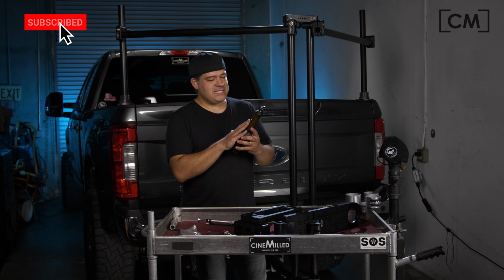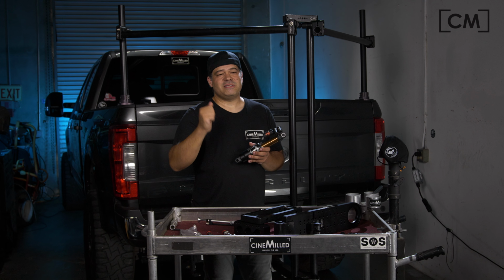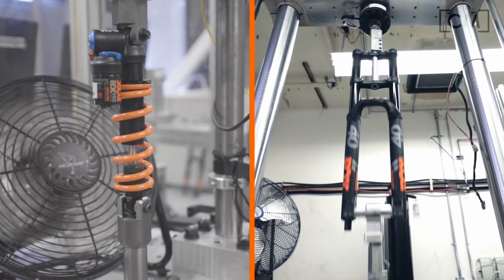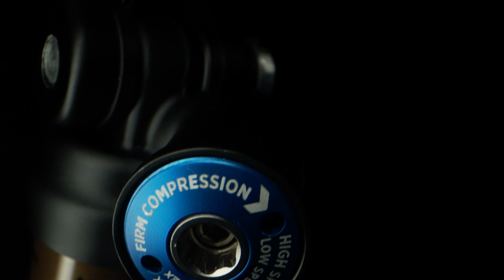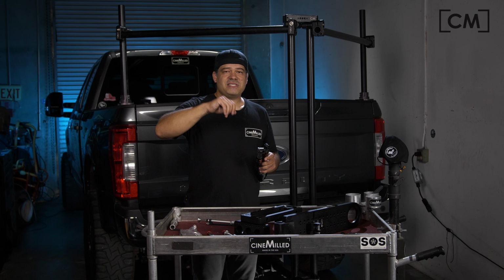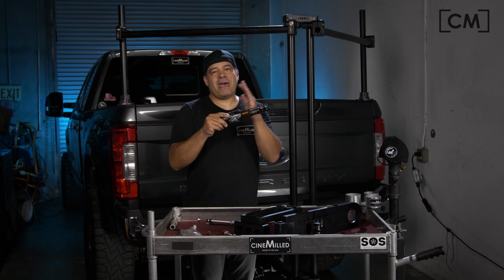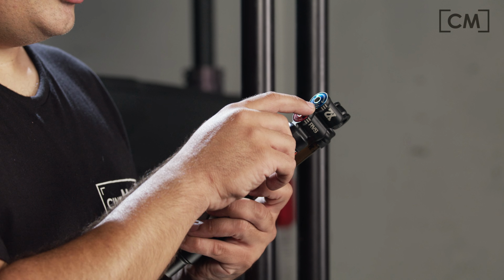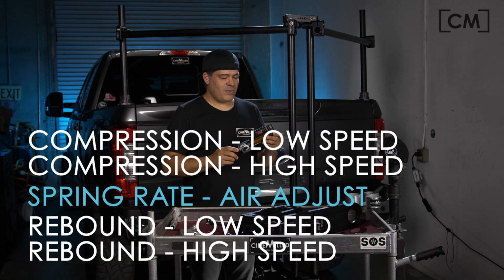Action Arm - Shock adjustments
In this video we go into detail on adjusting the FOX shock. The "kinds" of bumps that exist and why there is separate adjustments for low and high speed and what that even means!

Lots of very important concepts discussed in this video

Learn more about the Action Arm

Our unique “Action Arm” provides a versatile vertical isolation device for any gimbal! Please watch our videos for a much more detailed look at everything our arm can do.

The “Action Arm” is built very strongly. We decided to go for strength rather than lighter  weight in order to provide a solid platform for the widest payload range possible. We wanted a versatile tool to keep in your kit that allowed you to isolate professional gimbals like the Ronin2 but also larger cinema heads or even really heavy R2 builds.

The most important aspect of this payload flexibility is the ease and speed of adjustment of the spring tension via the air shock and an included shock pump. Quickly reset your spring tension by just changing the air pressure inside the shock.

The Fox Float X2 shock is a top of the line 4 way adjustable air/oil shock. Besides the air spring you can adjust Low Speed compression and Rebound damping as well as High Speed compression and rebound. This gives you the ultimate control over the vertical motion of your isolating arm. You can tune for big “sharp/fast” hits and slow/undulating bumps.

Our simple single pivot design allows us to make for very few moving parts, which makes it very reliable and simple. It also allows for easy breakdown and makes it extremely portable. Small enough to slide it into a backpack if you need it to become that portable.

It also comes in a hard plastic case with custom cut foam and the special FOX Shock pump.

The arm has an industry standard Mitchell mount hole. This allows you to simply bolt on any existing “X-Y” adaptors and other vibrations isolators to increase the performance and isolation for the final shot.

Because of using a Mitchell you can easily unsling a gimbal or oversling a gimbal with no big changes or parts needed to change the configuration. This can be a real time saver!

Chapters
00:00 Intro
00:12 Single dial adjustment shocks explained
00:46 Kinds of bumps
01:39 4-way adjustability
02:20 Suspension packing
03:01 Low and High speed Adjustment
04:25 Why all this is important?